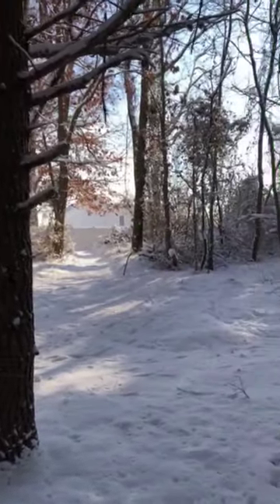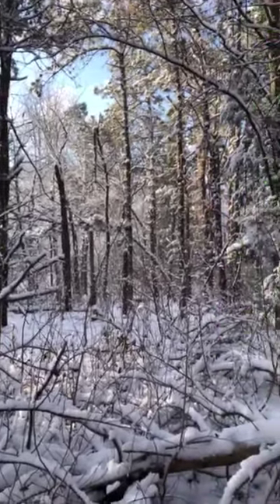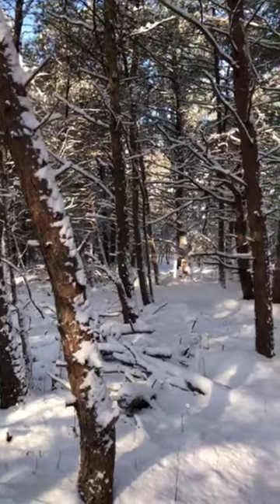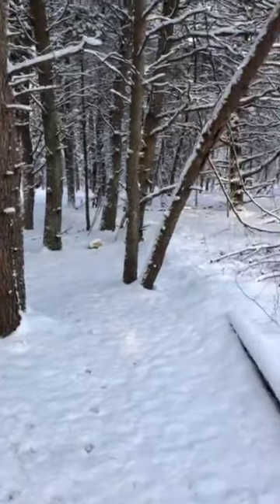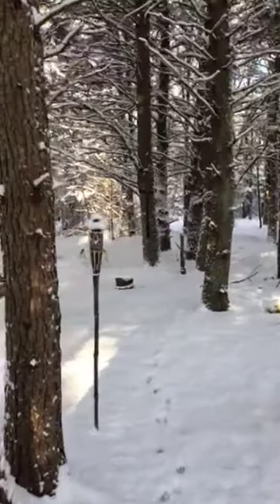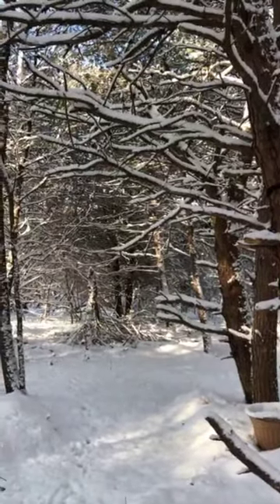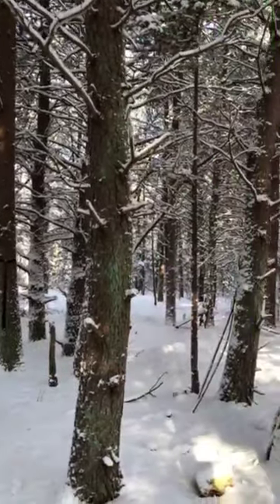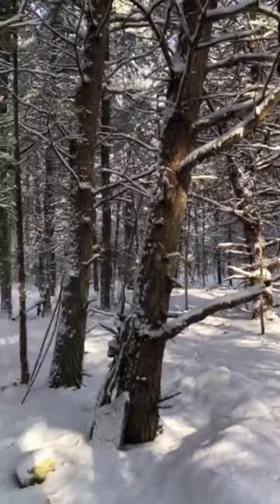01-07-2022 Beyond the Garden Gate Winter Wonderland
A winter look at what is beyond the garden gate.